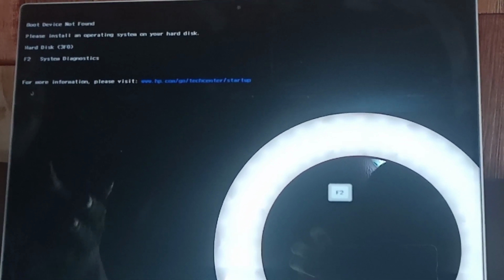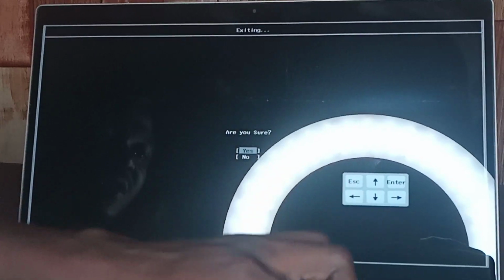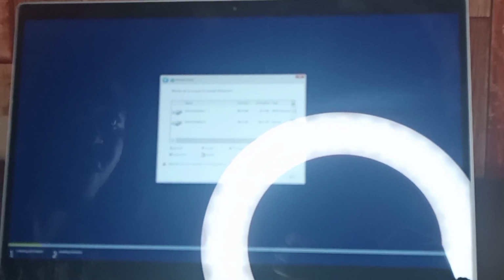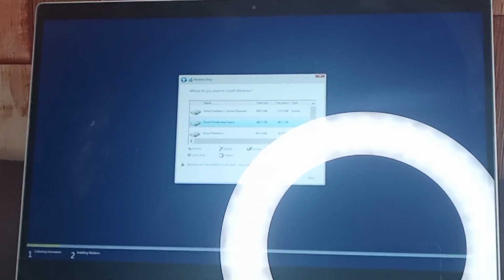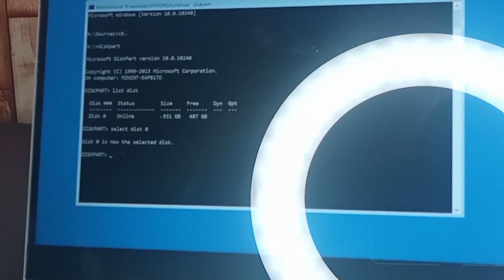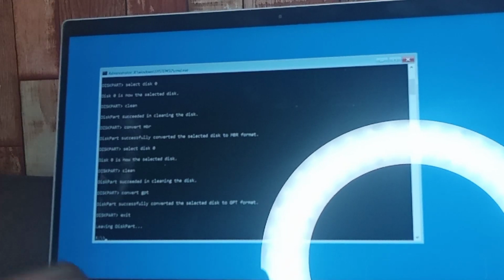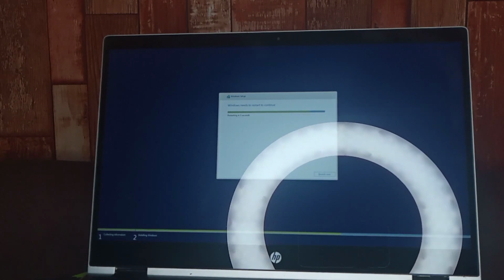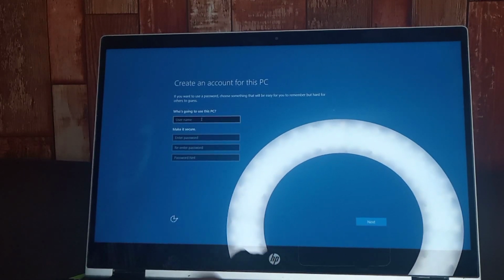How to reinstall Windows 10 OS on a Faulty Hard disk (HDD)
This video will guide step by step to reinstall Win 10 on a fail Hard drive or HDD that is locked on MBR format. The video will teach you on how to convert from MBR to GPT partition.